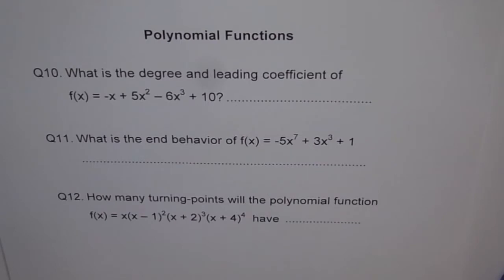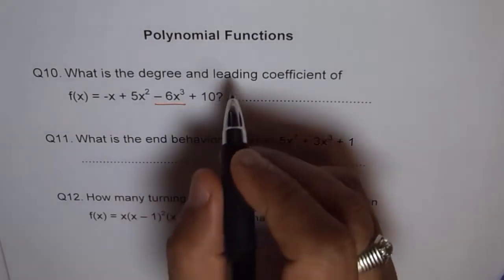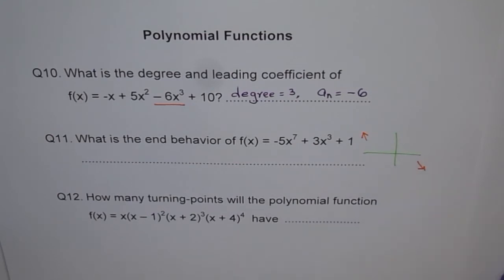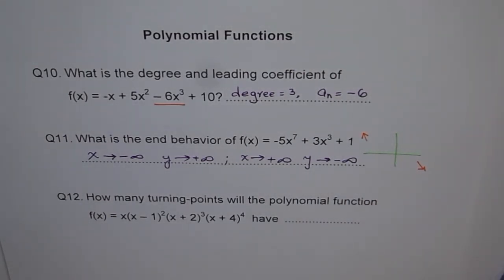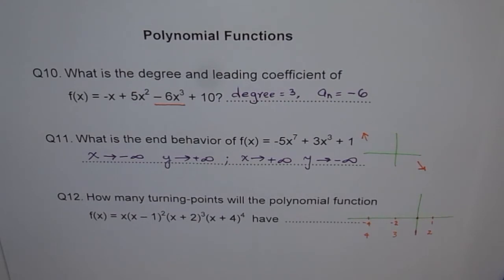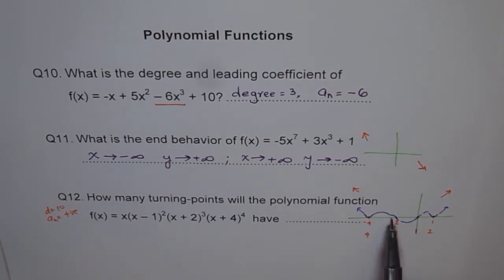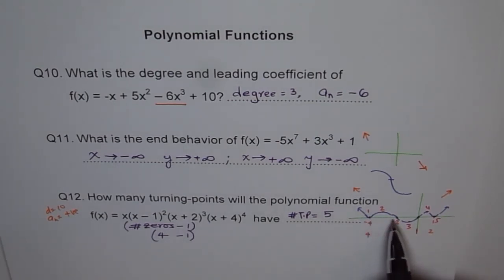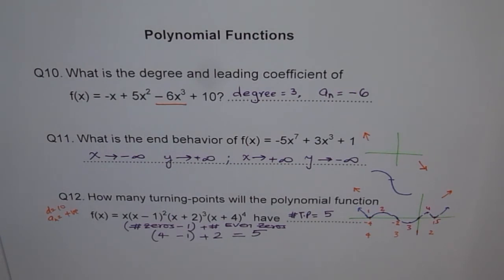Polynomial Degree Coefficient Behaviour Q10 to Q12